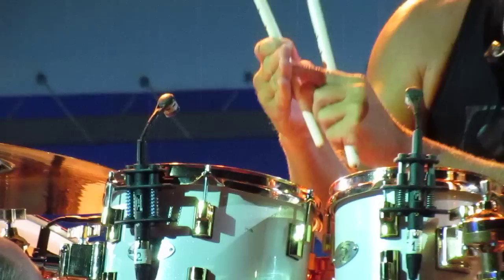Mike Terrana - Live Master-Class in Kiev in details, club Bingo, 09.09.2012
You can see the details of the work of Mike Terrana hands on drums in HD quality. Just see this video.